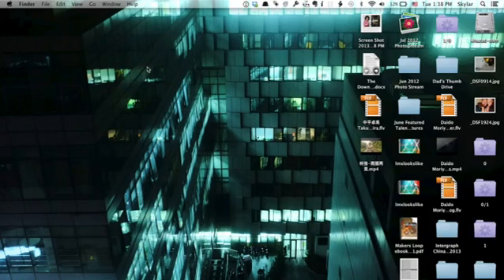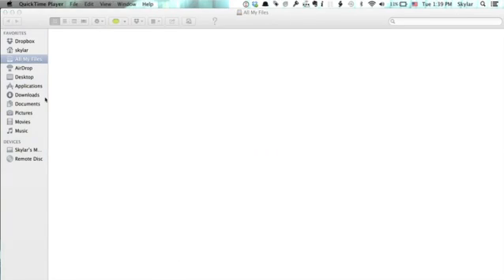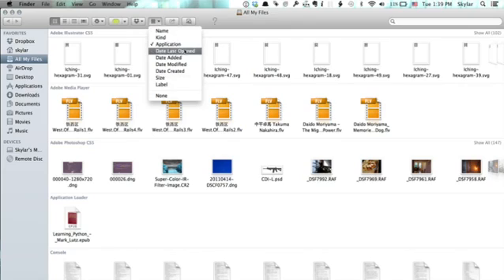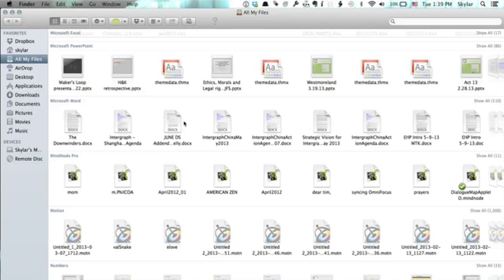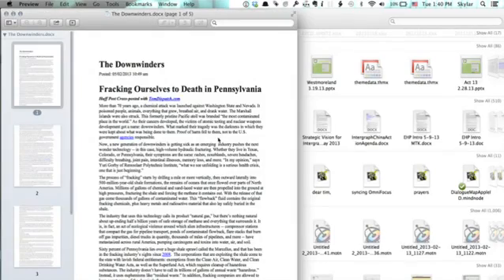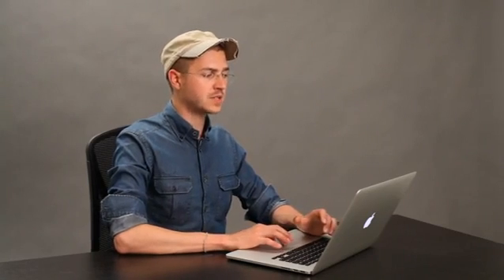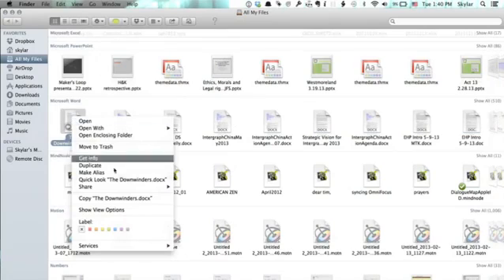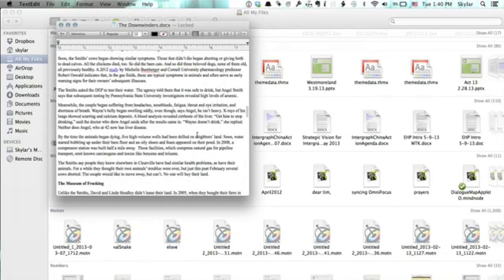How Do I View a Microsoft Word File on a Mac?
How Do I View a Microsoft Word File on a Mac?. Part of the series: Tech Yeah!. Viewing a Microsoft Word file on a Mac is something that you can do with the help of a few key programs designed for that purpose. View a Microsoft Word file on a Mac with help from an Apple retail expert in this free video clip.